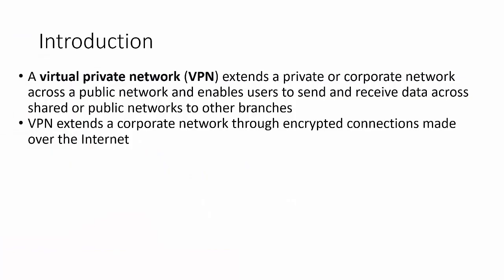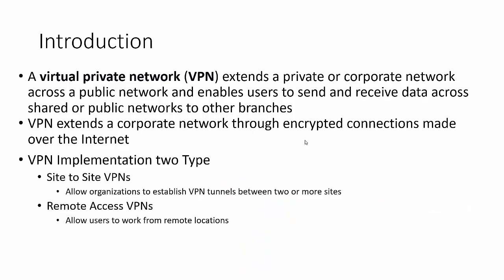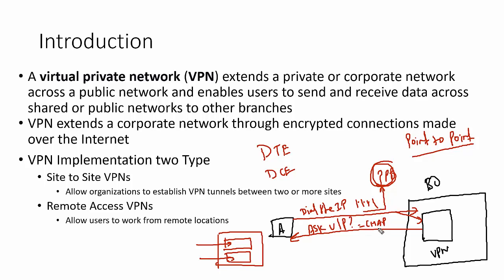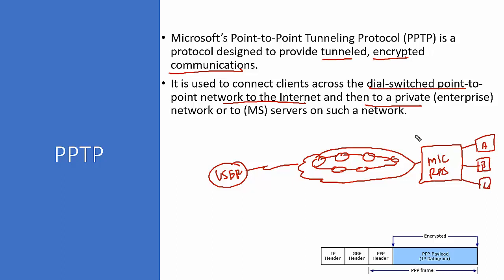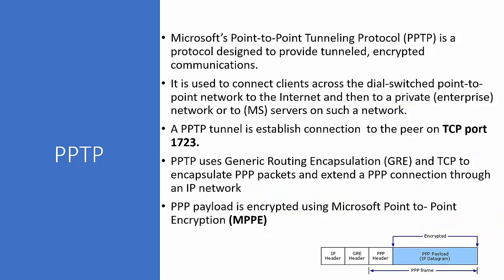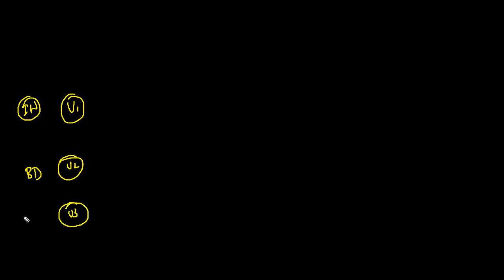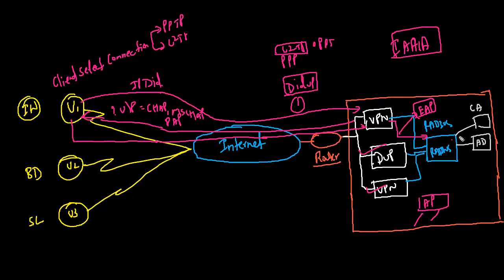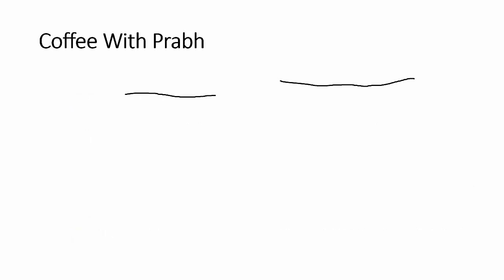Virtual Private Network Simple Way